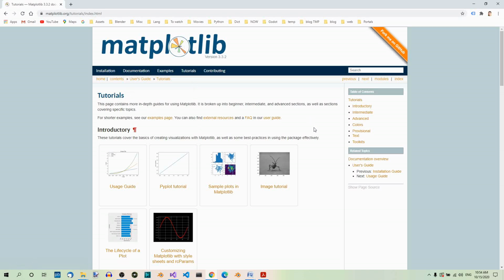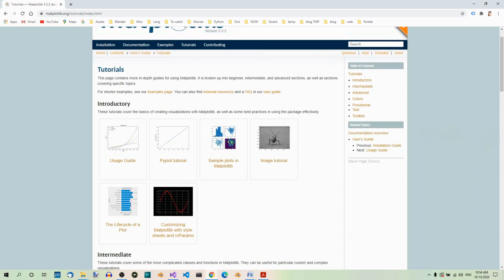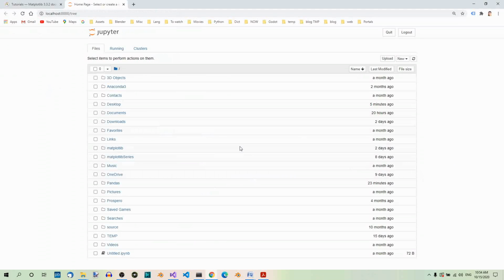matplotlib Part 1 – Introduction to Matplotlib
This video is a short introduction to matplotlib.